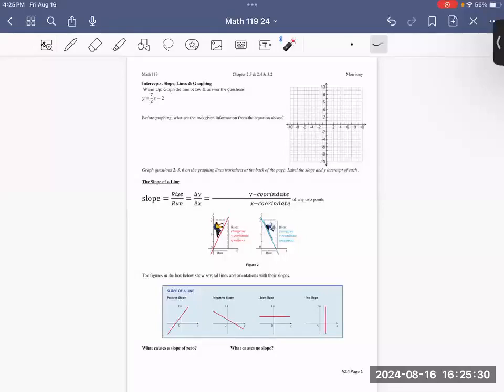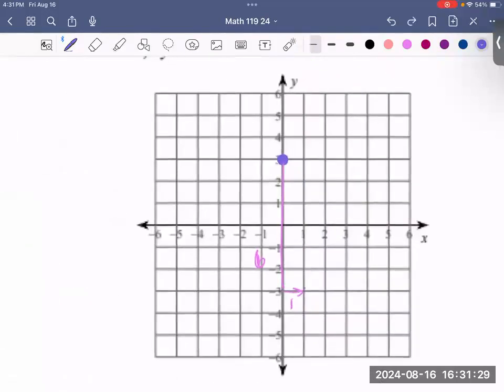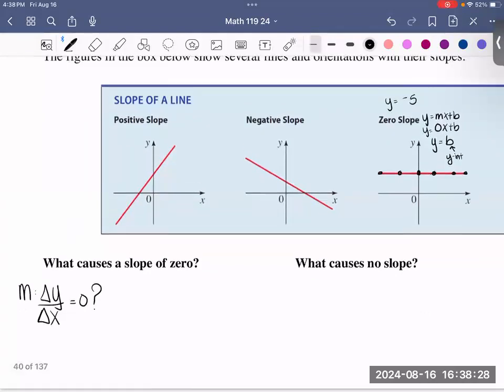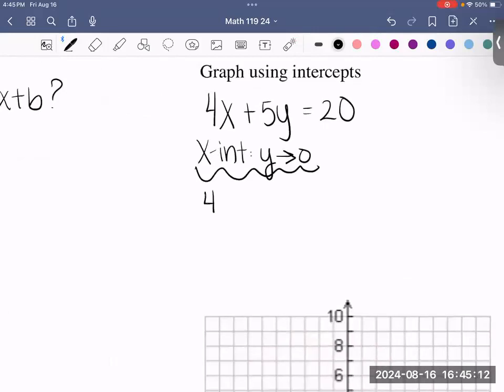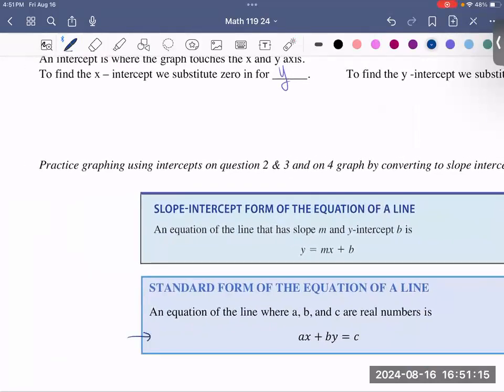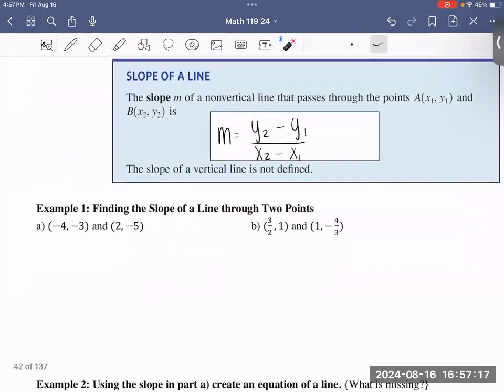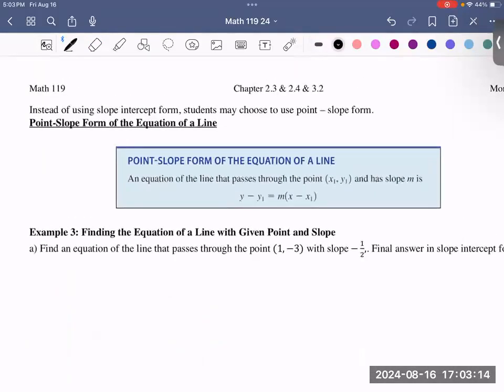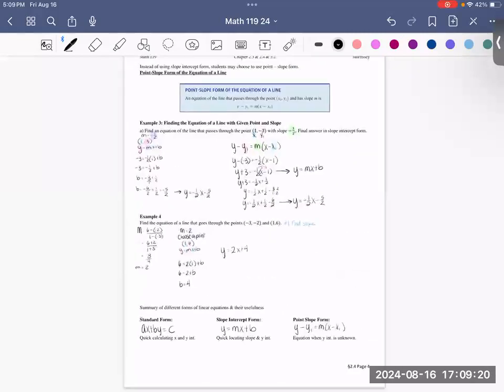Math 119 Chapter 2.3 & 2.4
In this section, we learn all about lines, graphing lines with intercepts and using slope intercept form. We also look at orientations of lines, how to calculate slope and how to create an equation of a line.